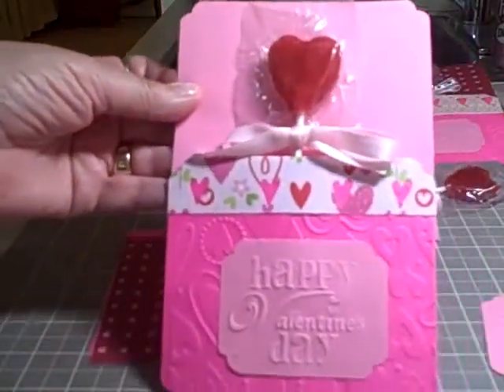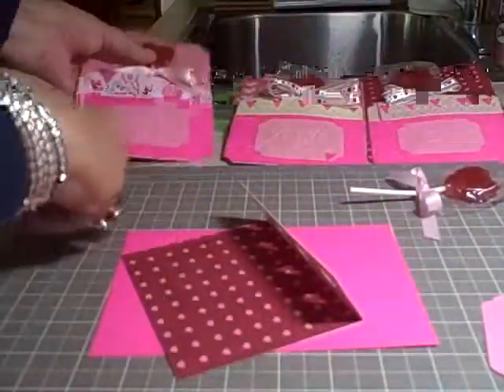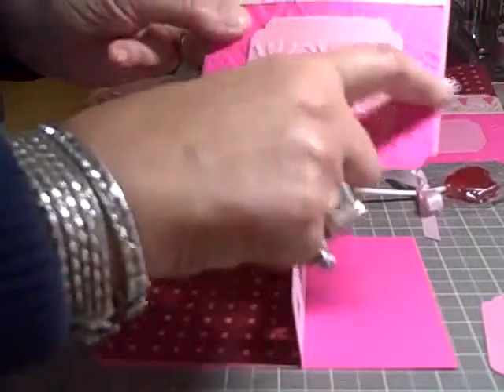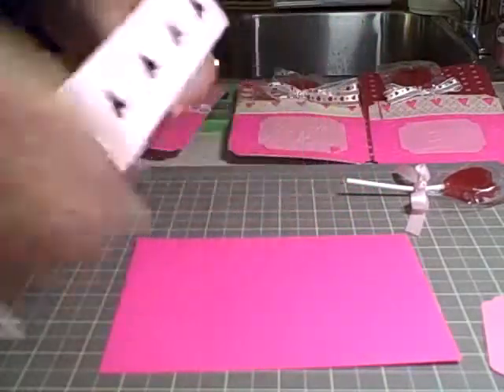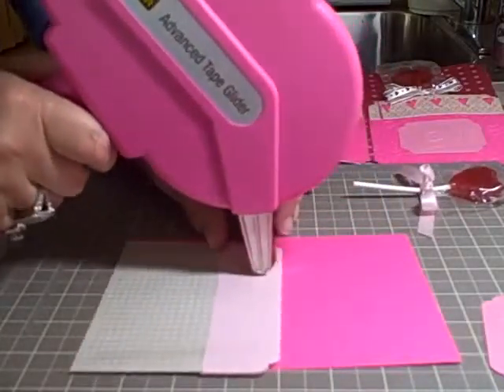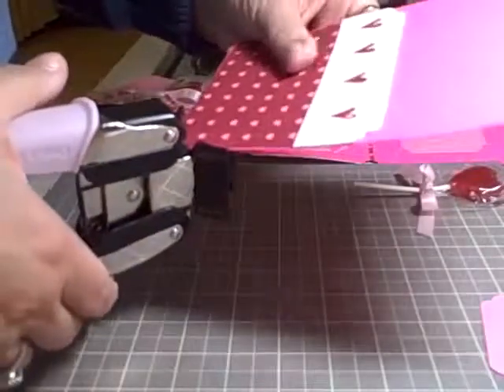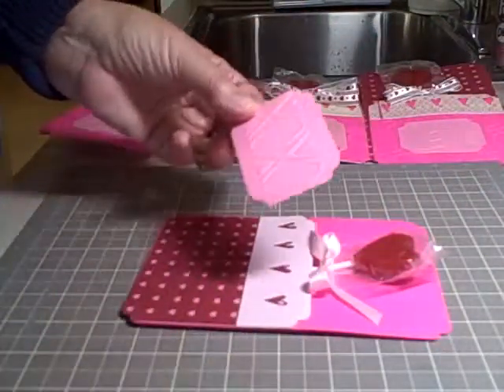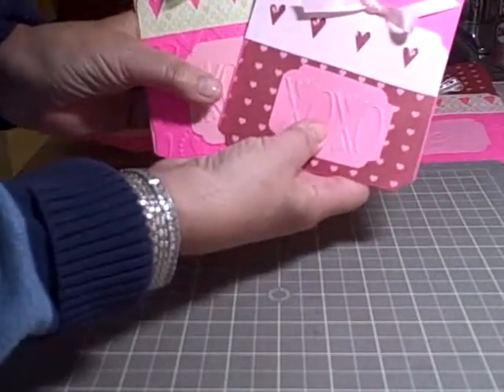Valentine Pocket Card.mp4